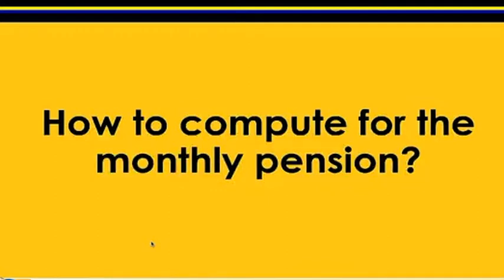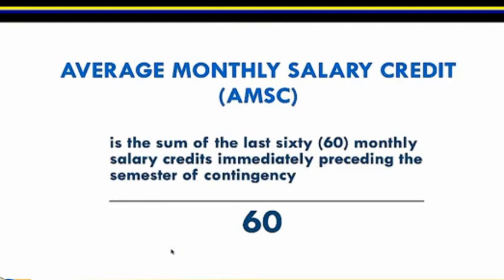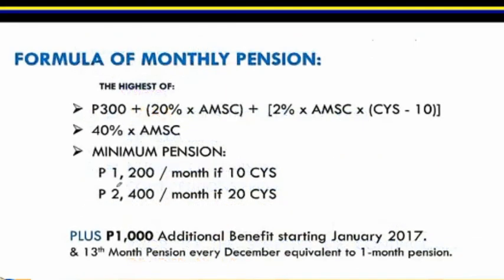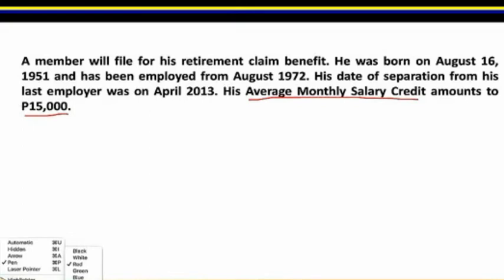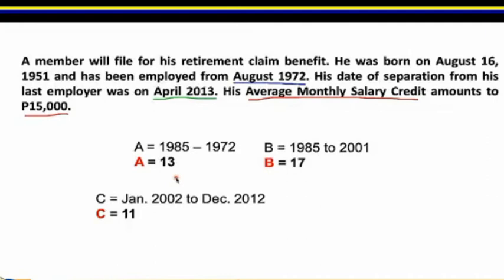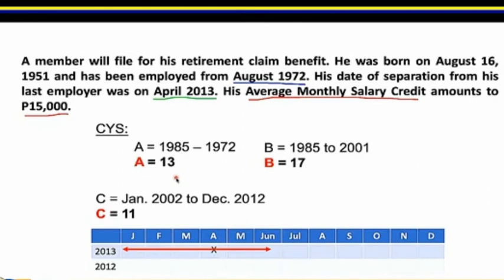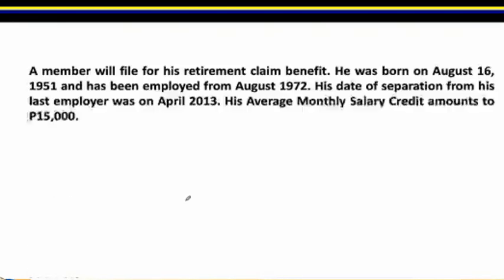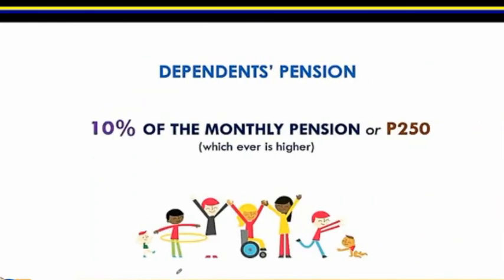SSS Retirement Benefits Part 2 - How to Compute for Monthly Pension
✔️ GCash: Get PHP 70 worth of freebies when you sign up and verify your account

Start investing for P1,000 only!

Pls visit!